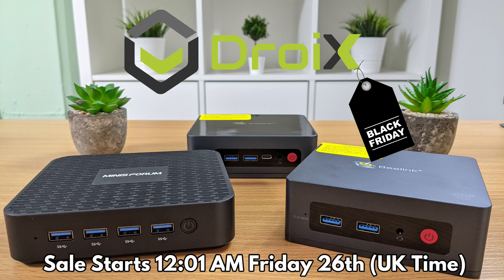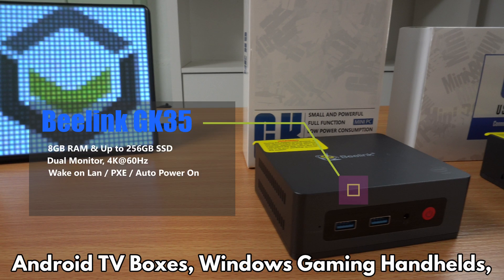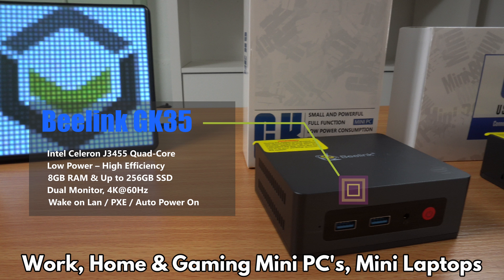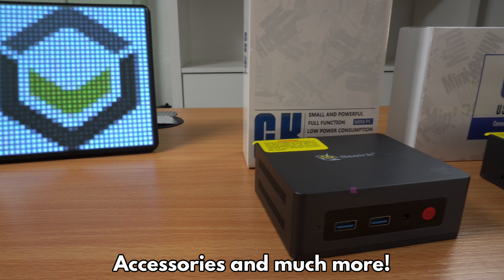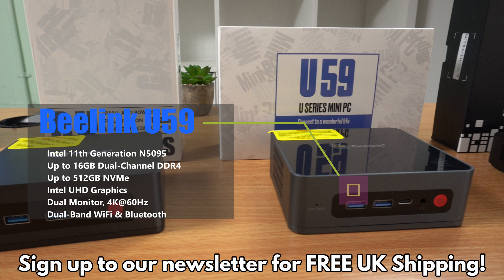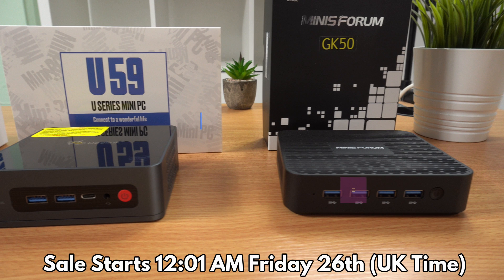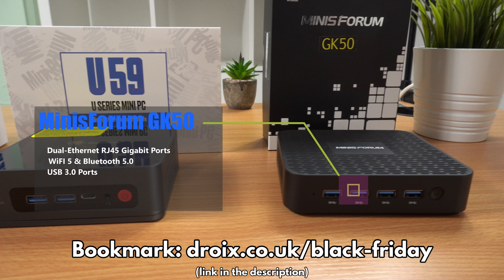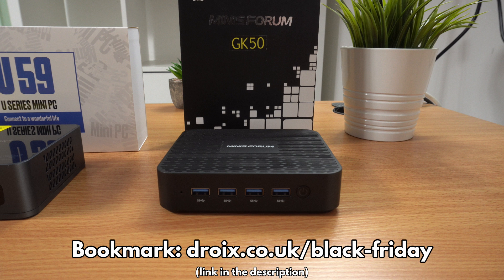Best Black Friday sale discounts for budget mini PC's - Deals on Beelink & MinisForum mini computers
The Black Friday sales are coming! We are briefly highlighting three miniPC in the budget range that will be even more wallet friendly with the best discounts during the sale! The sale starts this Friday at 12:01AM (UK Time).

The Beelink GK35 has an Intel Celeron processor, 8GB of RAM and up to 256GB SSD storage. It supports dual monitors and has space inside for a 2.5” hard drive or SSD.

The Beelink U59 features the 11th Generation N5095 processor and is available in two models with 8GB RAM and 256GB SSD or 16GB and 512GB SSD. The 16GB model is a fair bit faster so we definitely recommend that model!

The MinisForum GK50 mini PC has the Pentium N5030 CPU with 8GB of RAM and up to 512GB of SSD.

All three models are aimed for use in your day to day tasks from web browsing, media consumption and office work. They are also very energy efficient, saving you even more money! Learn more and save this blackfriday with many deals

0:00 Intro
0:09 Beelink GK35
0:24 Beelink U59
0:37 MinisForum GK50
0:49 Visit droix.co.uk